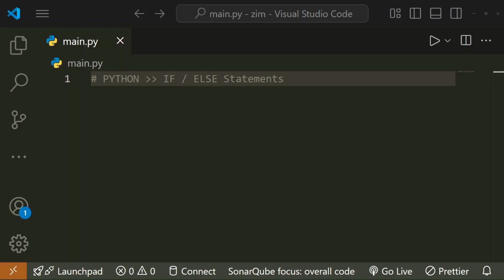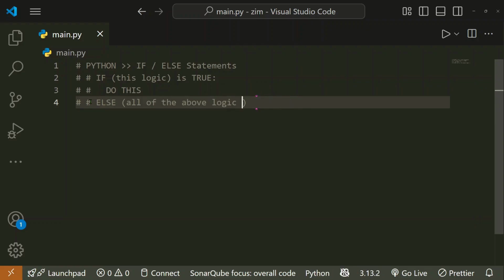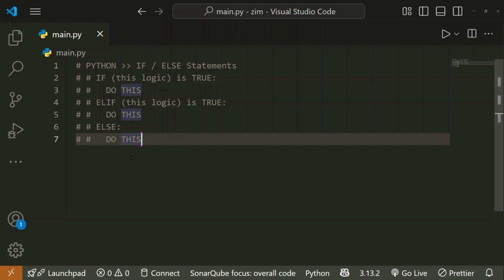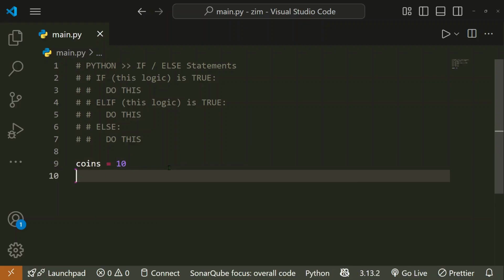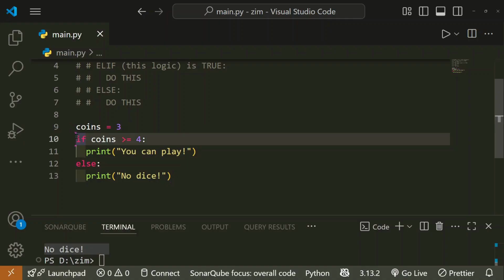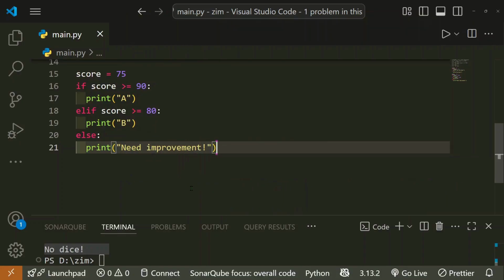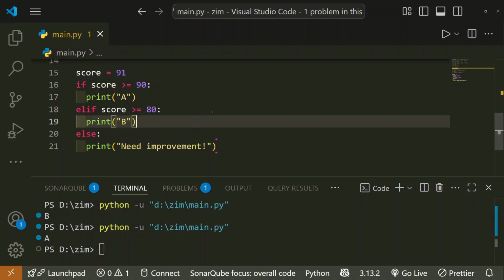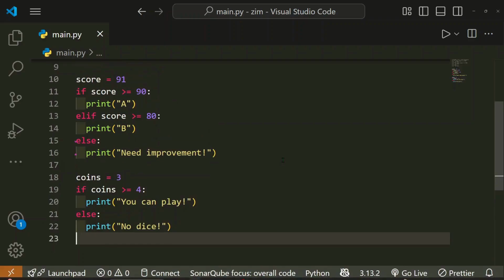PYTHON: IF / ELSE Statements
In this short Python tutorial, we break down how if/else statements work — a core concept in programming logic.

Whether you're just starting out or brushing up on the basics, this quick guide will help you understand how to write and use conditional code in Python.

🧠 What You’ll Learn:
How to use if, else, and elif - IN NO TIME!!

🔗 Resources & Links
📝 Code from this video:
👉 COMING SOON